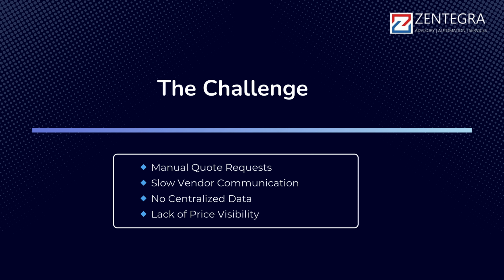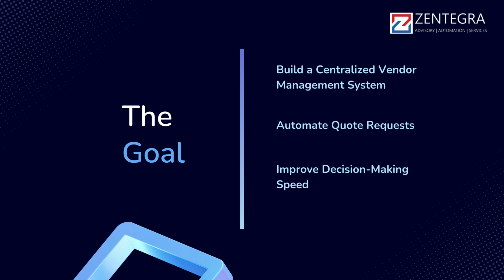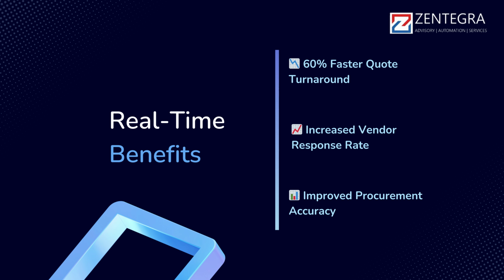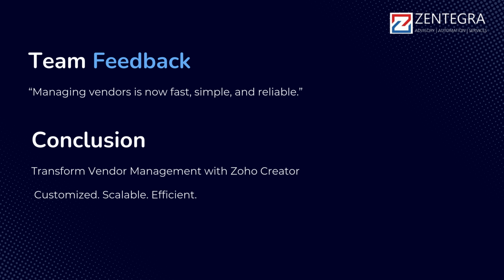"How Zoho Creator Streamlined Vendor Management for Manufacturing | Real Success Story"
Discover how Zoho Creator transformed vendor management for a leading manufacturing company! In this real-world success story, we show how manual vendor processes were automated using Zoho Creator—boosting efficiency, improving supplier relationships, and saving valuable time.

👉 What you’ll learn:
Vendor management automation with Zoho Creator
Streamlining purchase orders, approvals, and vendor onboarding
How manufacturing businesses can optimize operations with low-code apps
💥 Ready to simplify your vendor management?